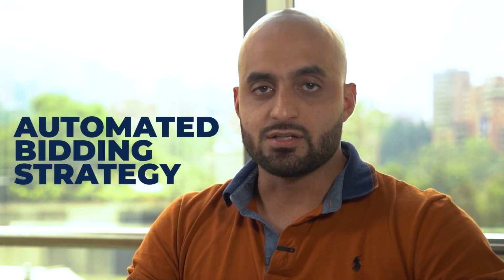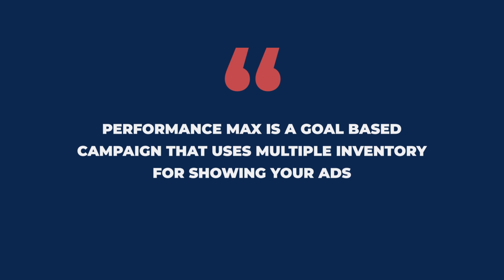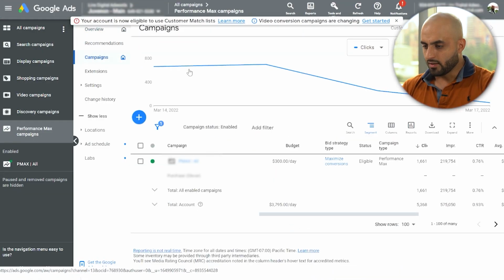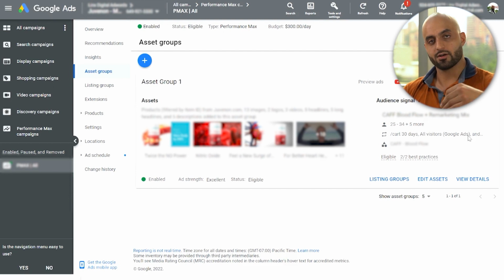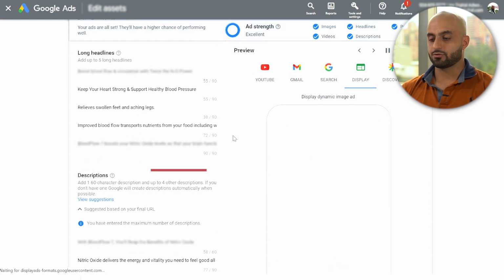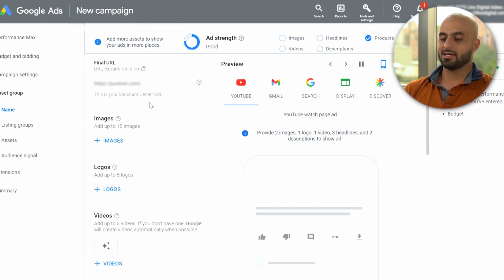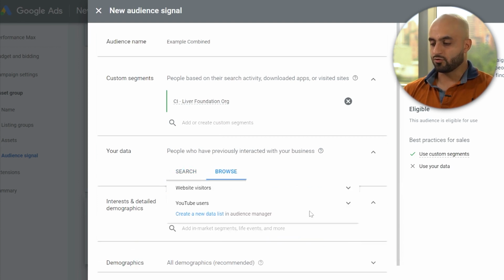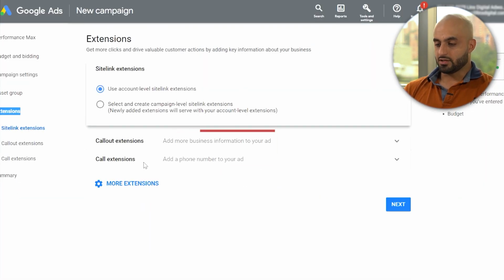Performance Max Campaigns Inside Google Ads: Are They Worth It?